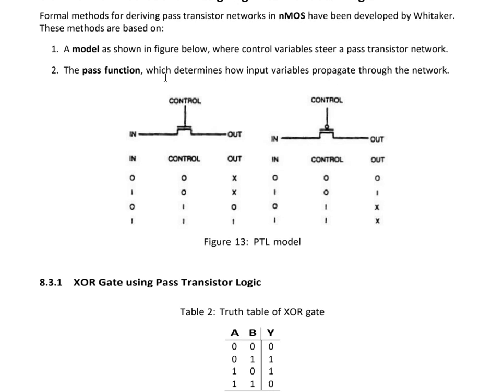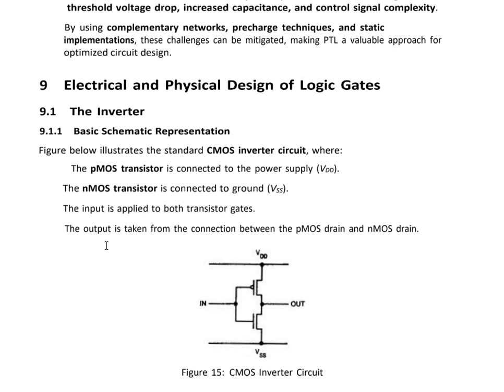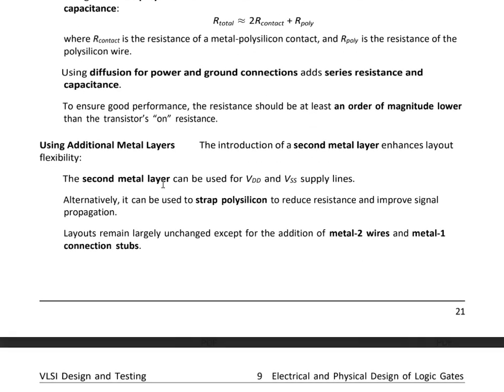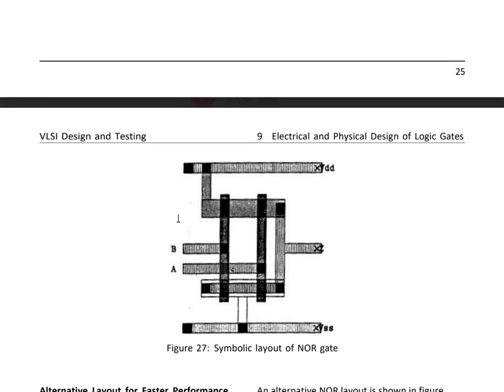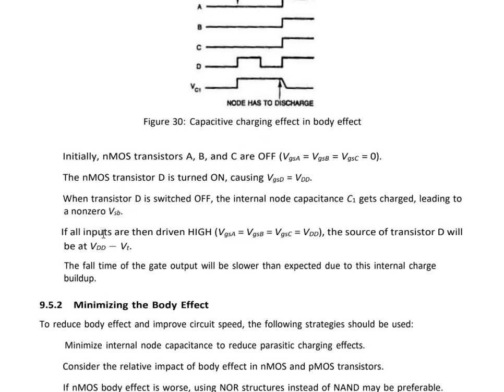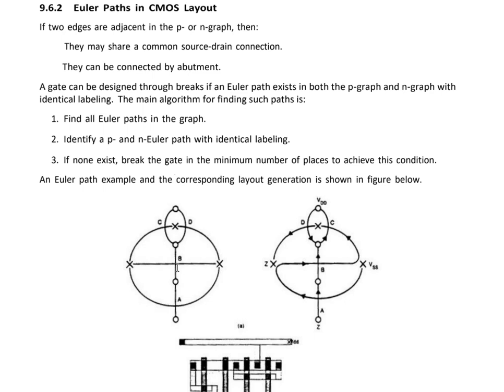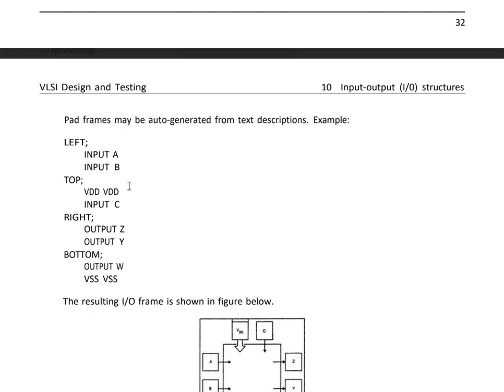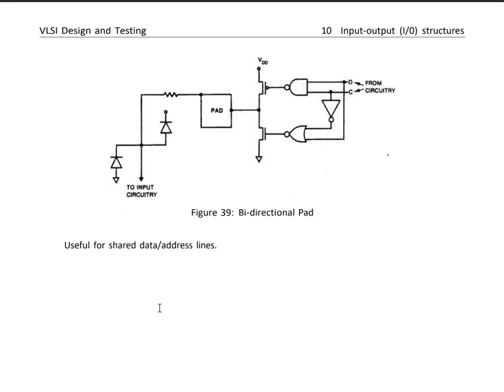VLSI Design and Testing, BEC602, Module 4, Part 3